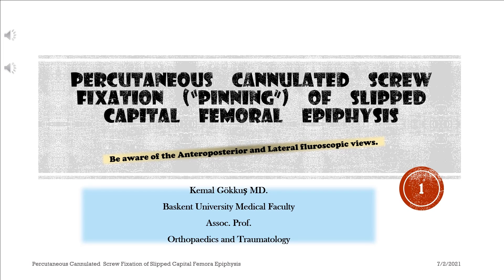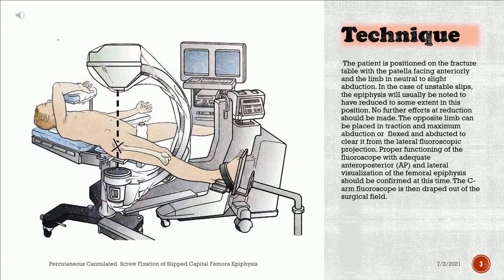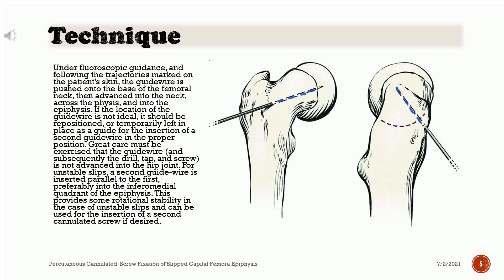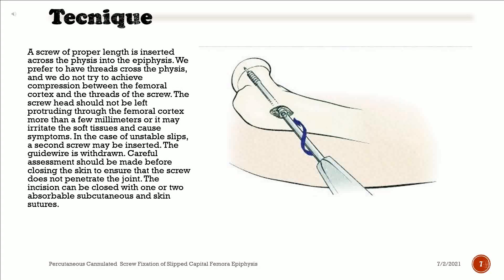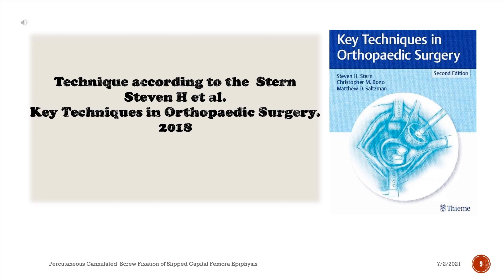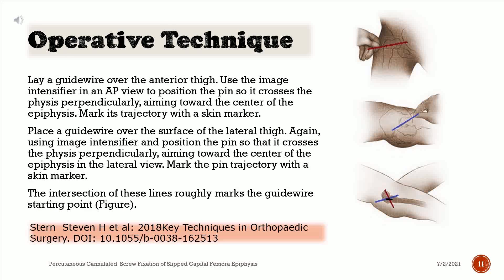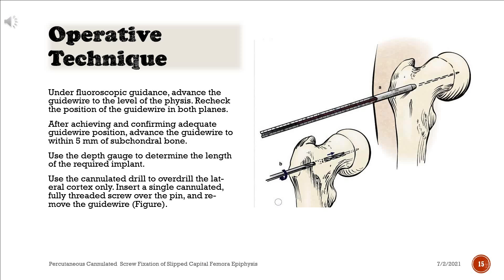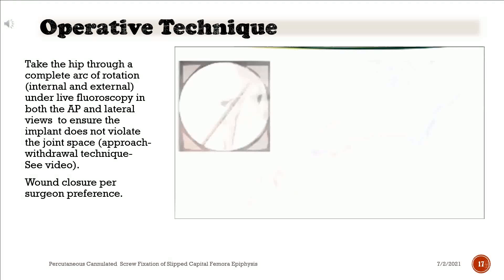Percutaneous Cannulated Screw Fixation of Slipped Capital Femoral Epiphysis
Slipped Capital Femoral Epiphysis (SCFE) is a common disorder of the hip in adolescence and should be diagnosed as early as possible and treated surgically by transﬁxation of the epiphysis with K-wires, screws, or gliding screws. As for etiology, biomechanical, biochemical, and hereditary factors are still under investigation. The typical patient is a large, obese, pubescent boy of 12 years.